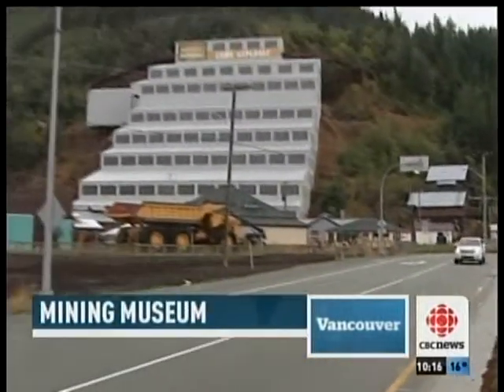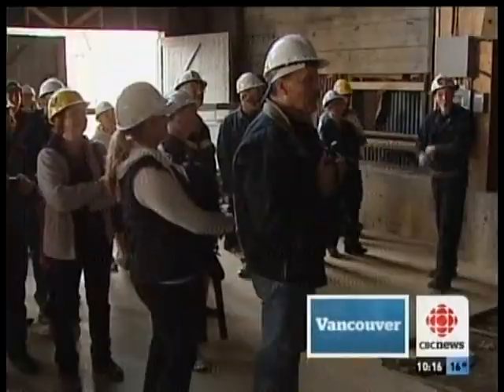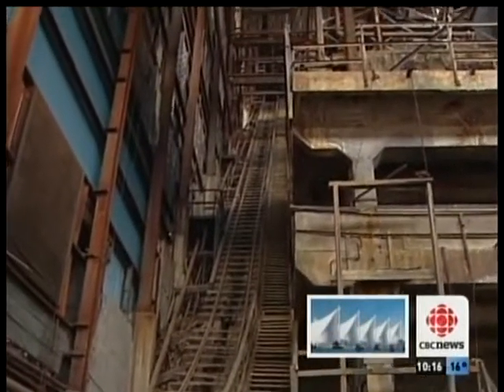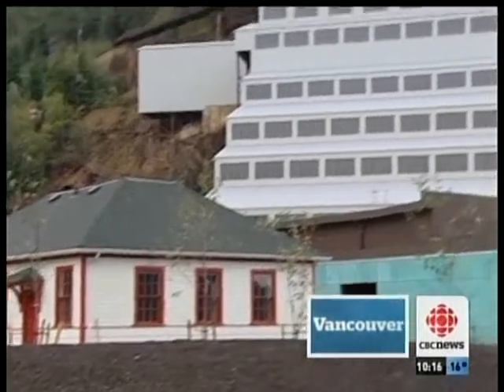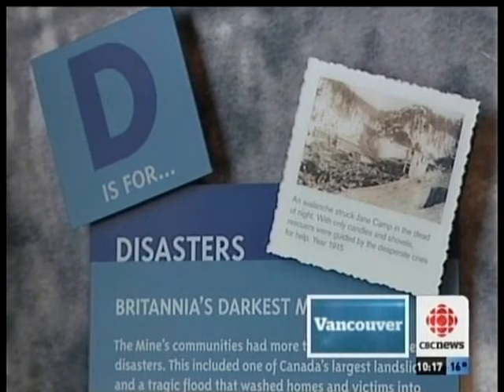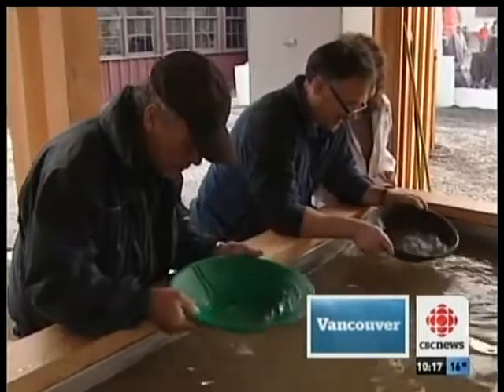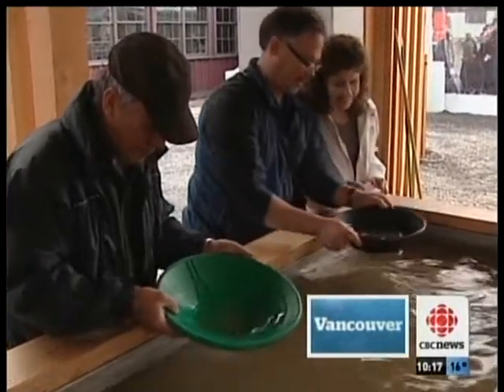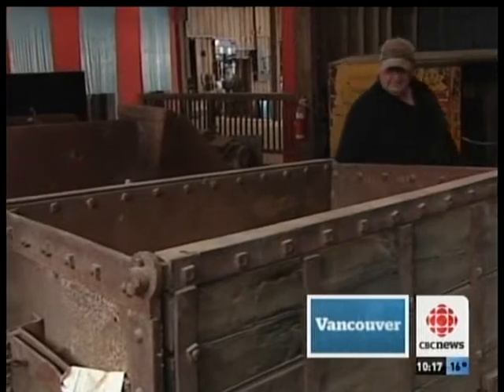The New Britannia Mine Museum on CBC News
September 19, 2010 - Feature on the new museum, the history of Britannia, and the EPCOR remediation. Filmed on the grand opening weekend of the Britannia Mine Museum.